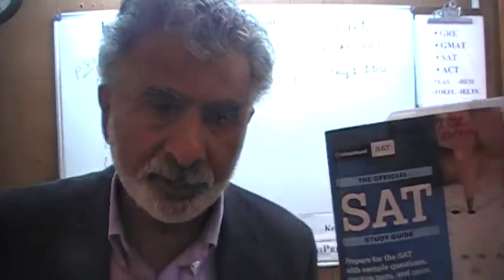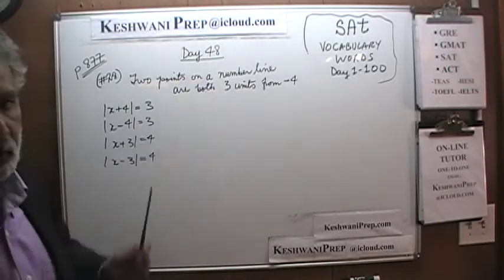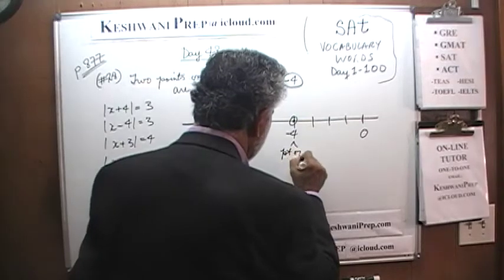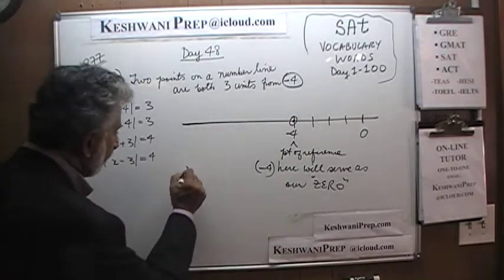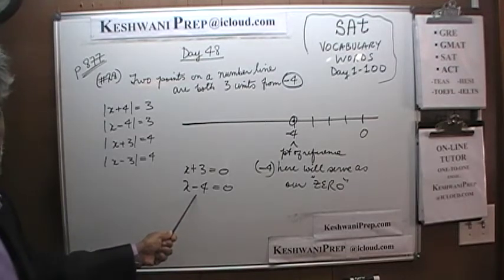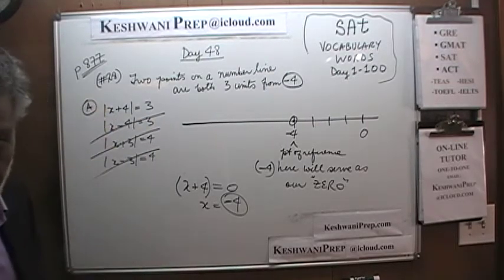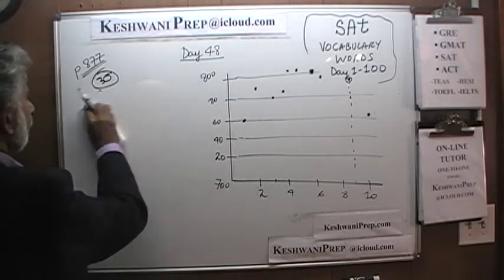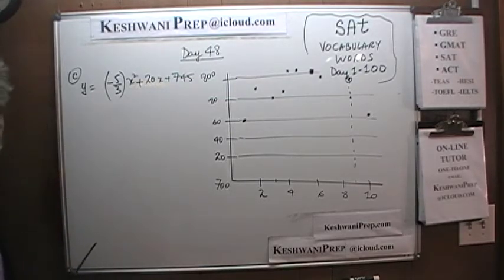SAT Math p877 Day 48 - Official Study Guide 2020 - Online Prep Tutor GRE, GMAT, ACT, TEAS, Keshwani